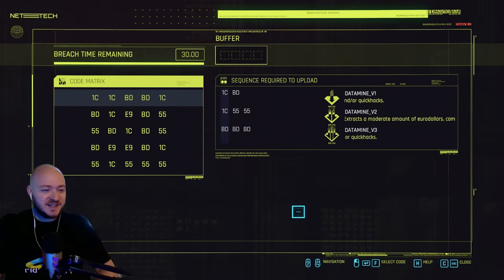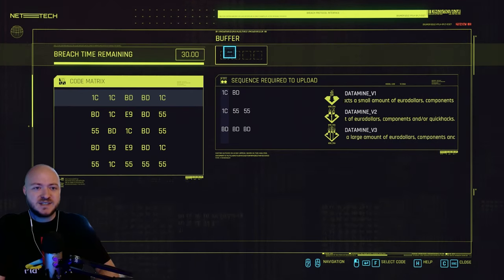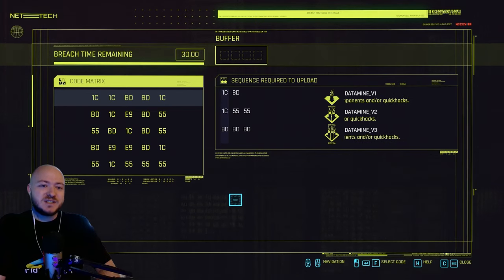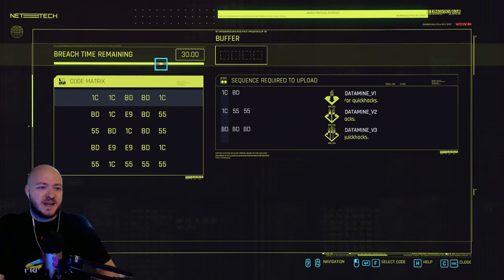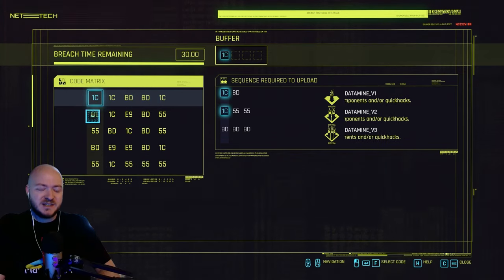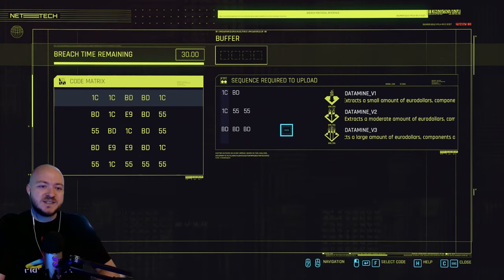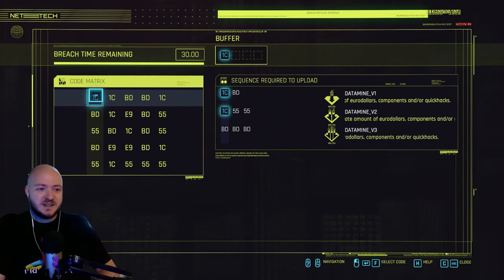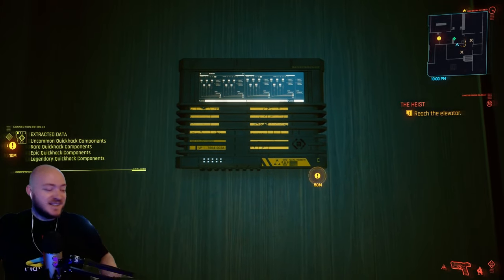Cyberpunk 2077 - EASY HACKING TUTORIAL (Breach Protocol + Tip to get MORE LOOT)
Are you trying to figure out how to hack in Cyberpunk 2077? The in-game tutorial wasn’t great, so I explain what to do to get max loot, and then what to do to get even more loot! Once you've got that, check out the ADVANCED HACKING guide